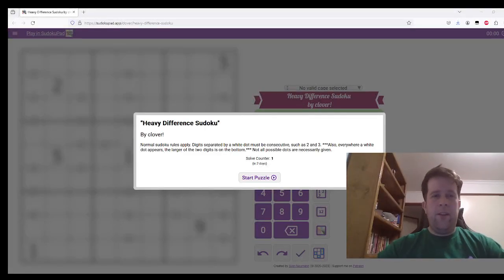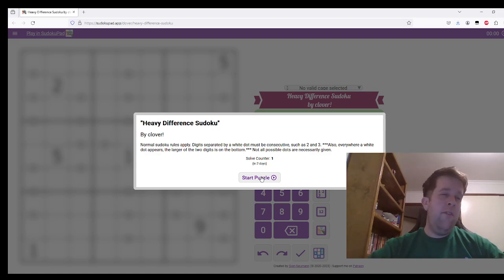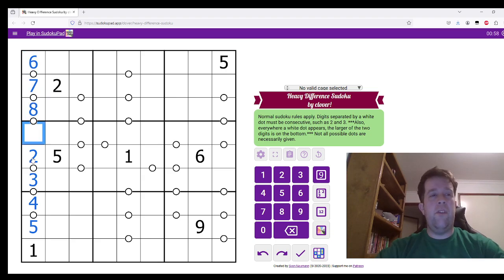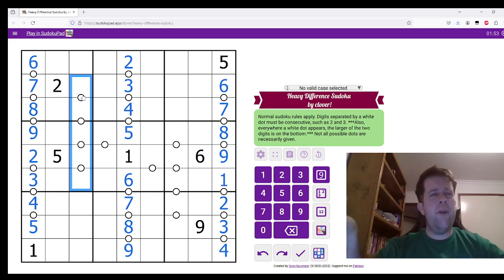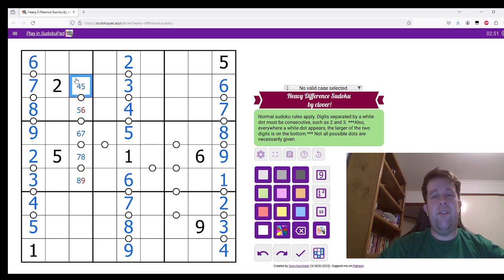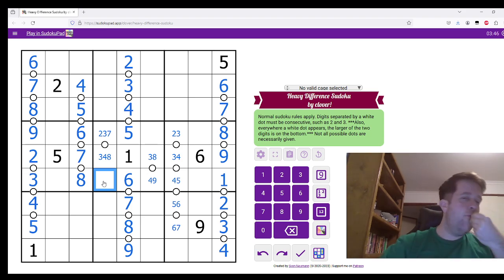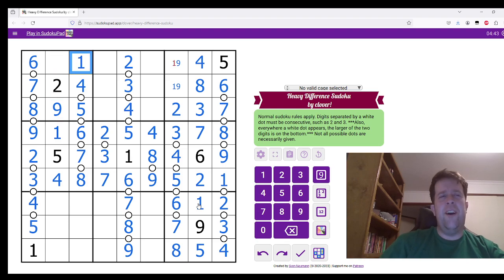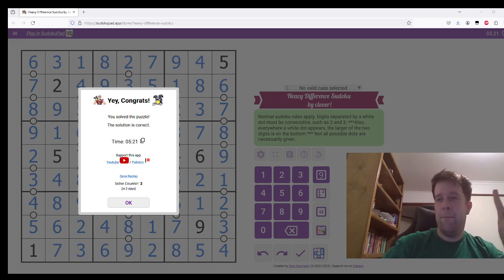GAS Sudoku Walkthrough - Heavy Difference Sudoku by Clover (2023-12-19)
Bill solves Clover's "Heavy Difference," originally posted on 19th of December.

Rules:
Normal sudoku rules apply. Digits separated by a white dot must be consecutive, such as 2 and 3. ***Also, everywhere a white dot appears, the larger of the two digits is on the bottom.*** Not all possible dots are necessarily given.